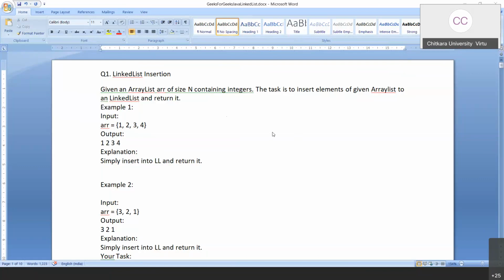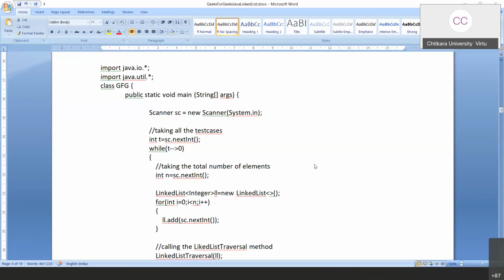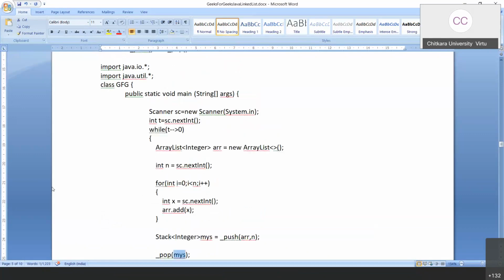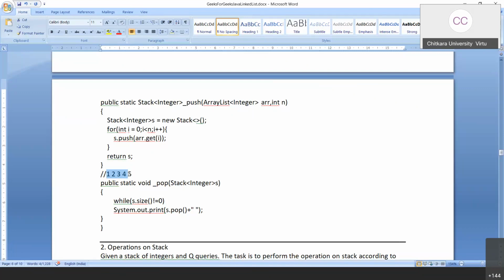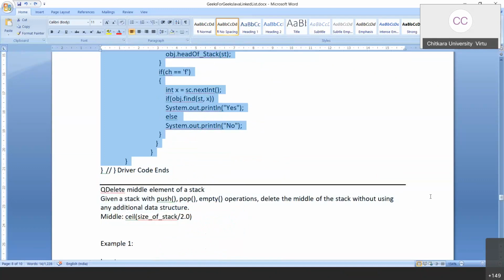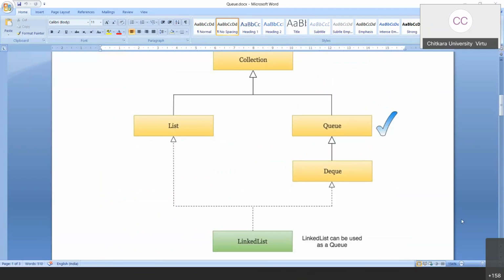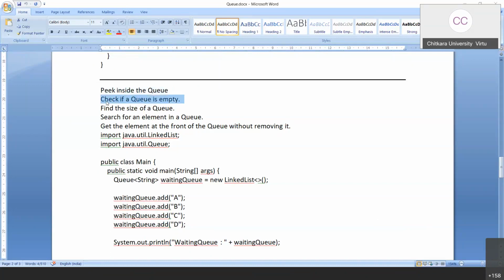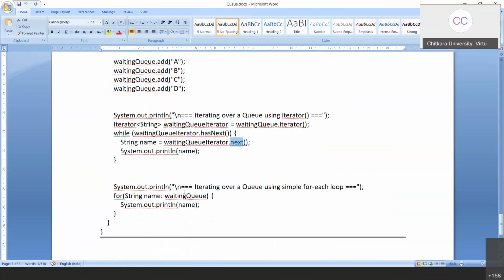Core Java LinkedList